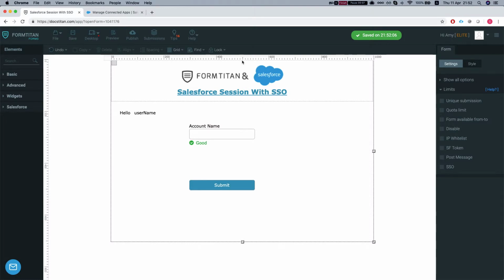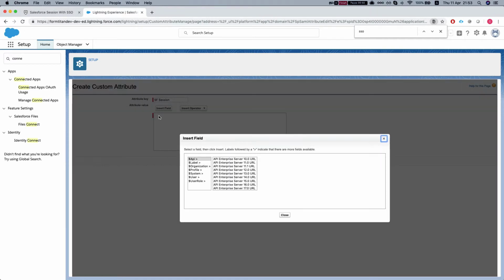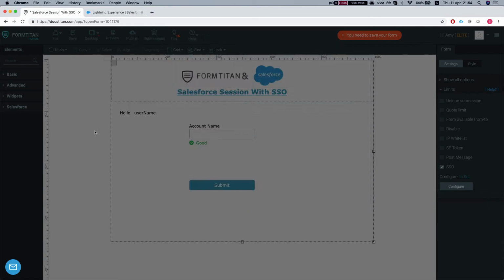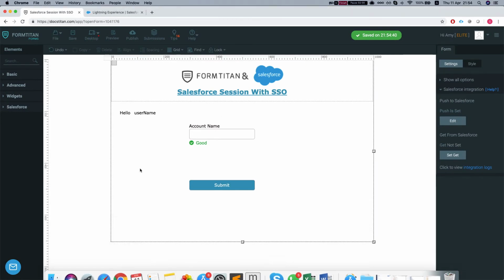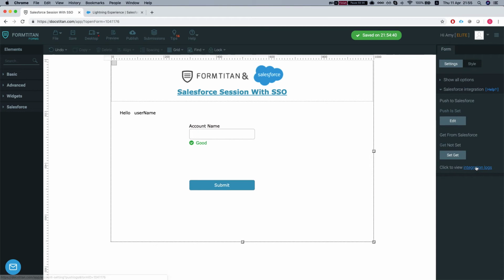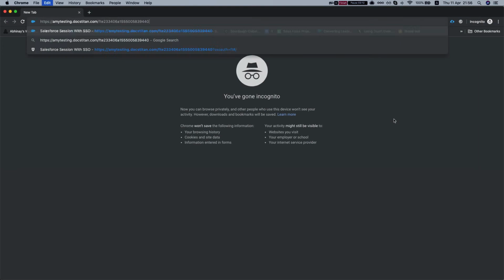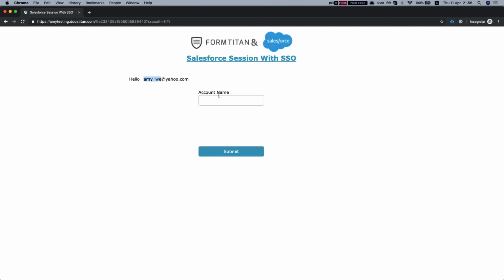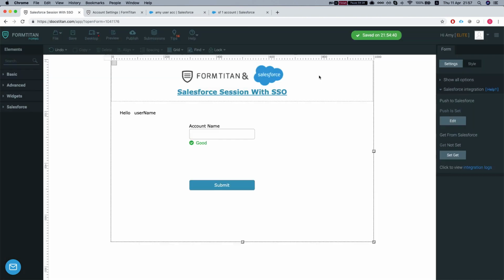Set up a Salesforce session with SSO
Watch how ro set up a Salesforce session with SSO using FormTitan.